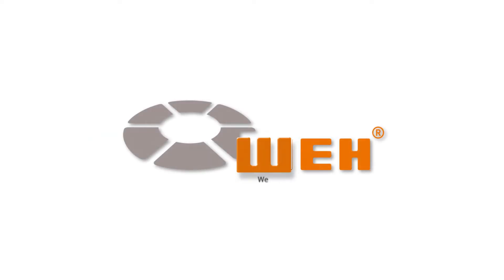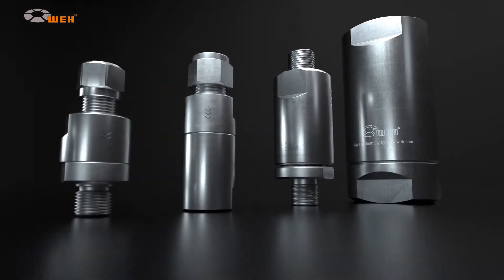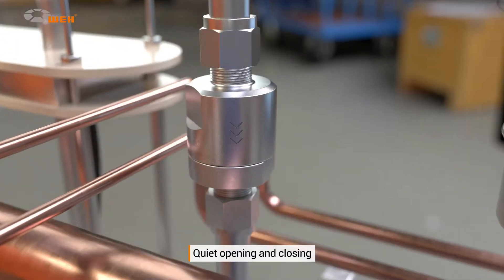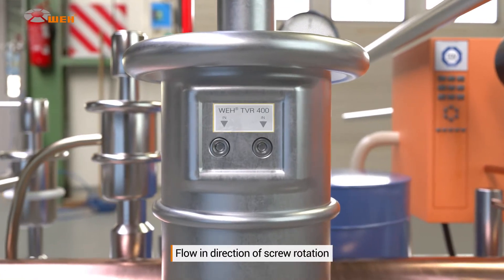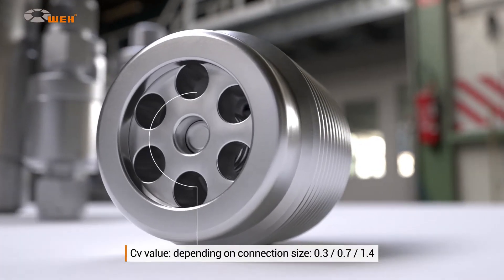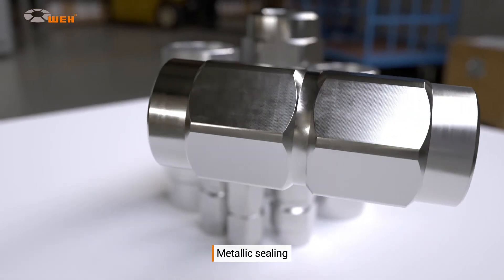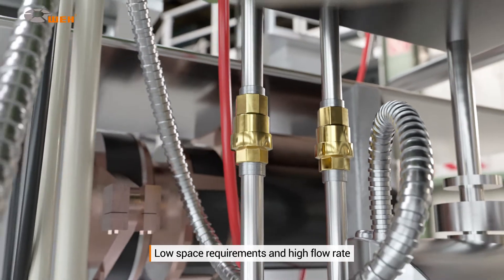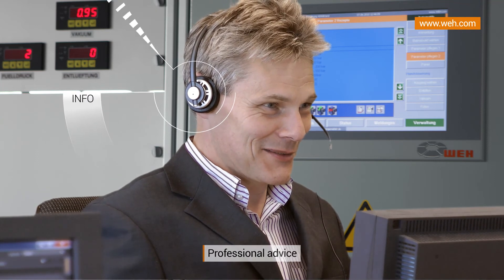High-performance WEH® check valves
Wherever media flows, the WEH® TVR2 check valves made of high-quality stainless steel are an indispensable system component. Many connection configuration options such as internal thread, external thread, double ferrule fitting and many more are available.
Bespoke solutions manufactured to the customer‘s specification are available at all times and in suitably small order quantities.
The check valves from a successful part of all manner of different areas of application: mechanical and plant engineering, medical technology , automotive industry etc.